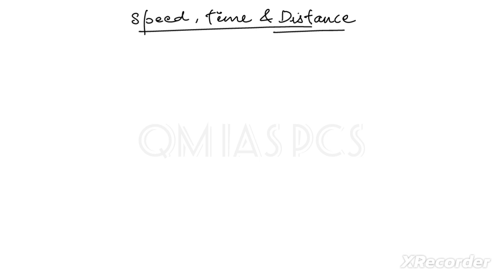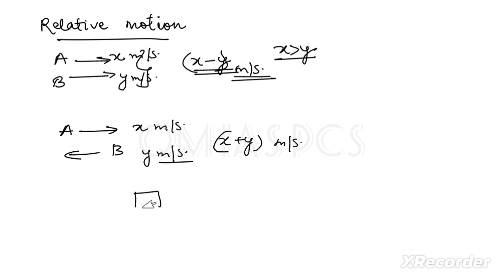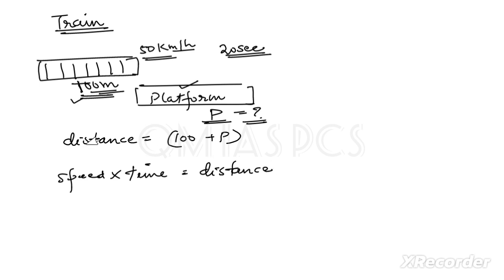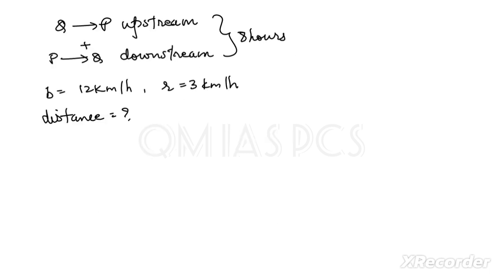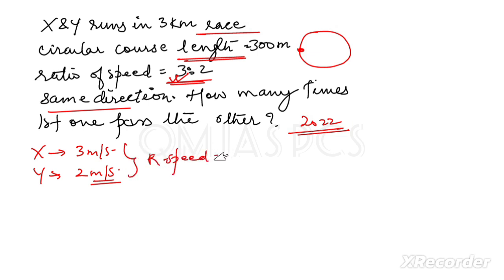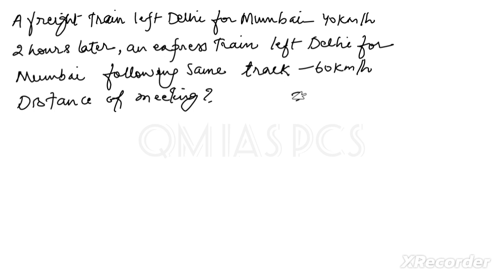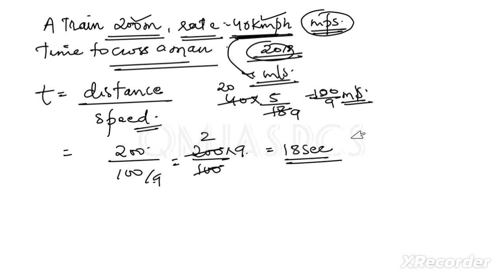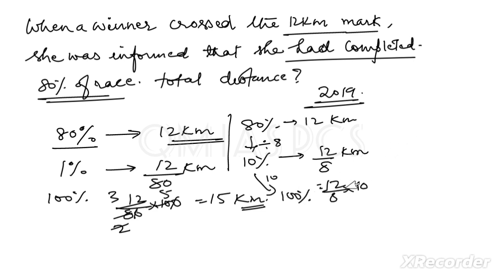Revision Session - 05 | Speed Time and Distance | UPSC CSE PRELIMS 2025 | UPSC CSAT FULL COURSE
This is the fifth Revision Session of the UPSC CSAT Full Course.

This session will consist of Speed, Time and Distance.
- Quick revision of lecture 12 and lecture 13
- Live PYQs solving with logic.

PYQ CSAT
UPSC CSAT
2024 CSAT paper analysis
2023 CSAT paper analysis
UPPSC maths
2022 CSAT solved paper UPSC
Clock aptitude
Logical reasoning
Mood and figure in logical reasoning
Number system
UPSC
Upsc classes online
UPSC questions